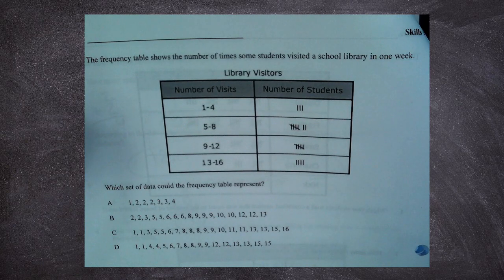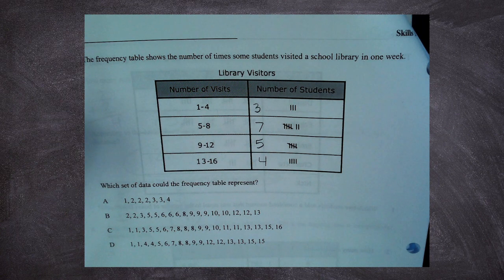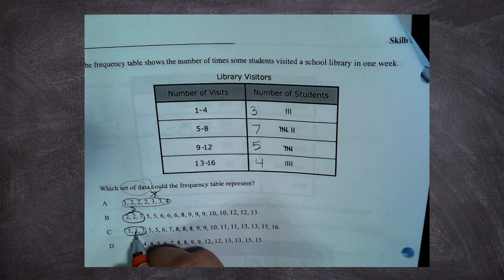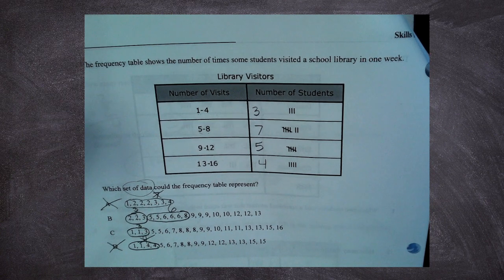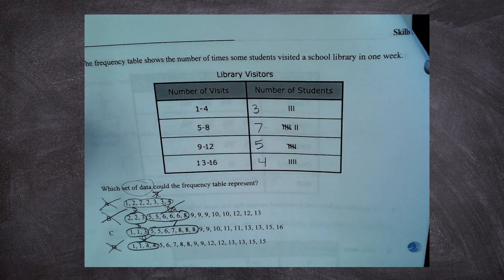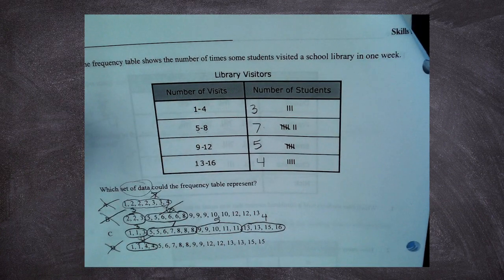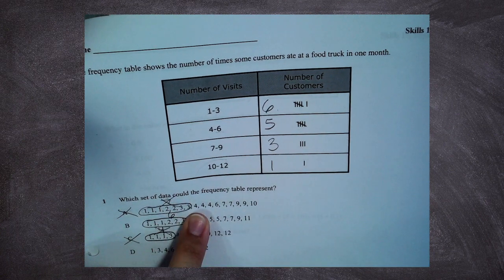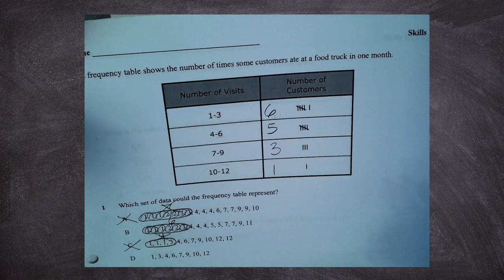Skills 15 + 16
A video lesson over our skills pages dealing with frequency tables